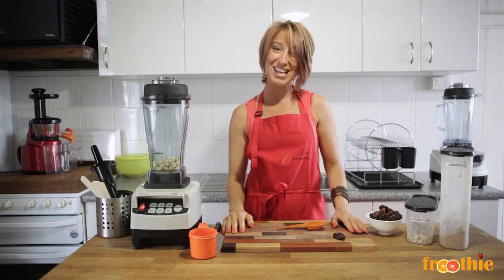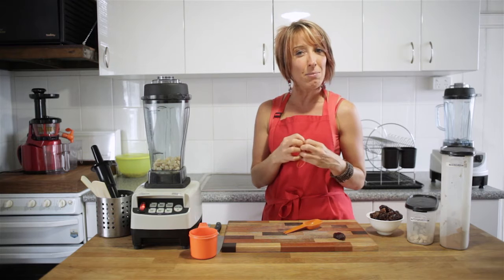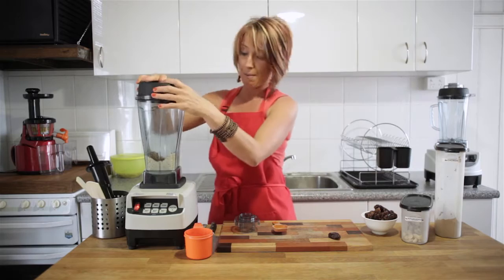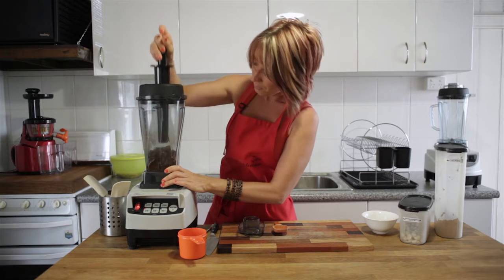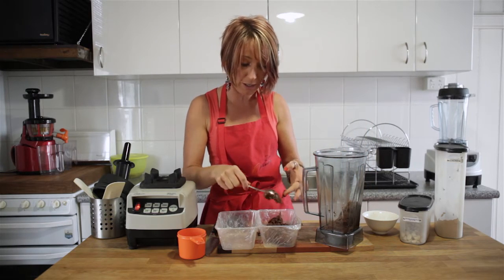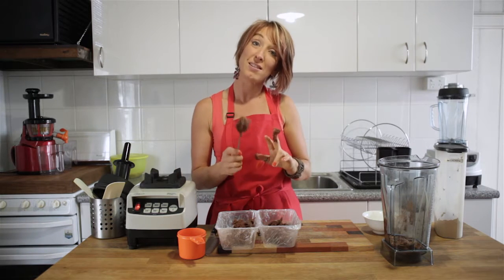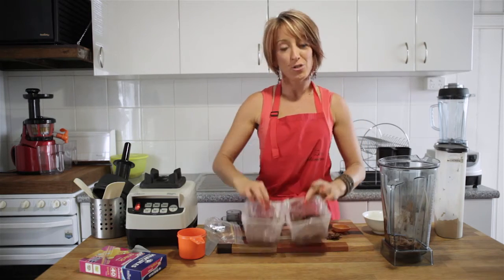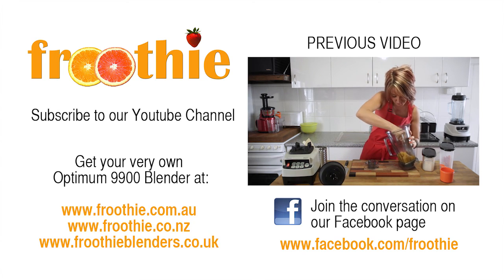Chocolate Fudge on Getting into Raw cooking with Zane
Optimum 9900 "Chocolate Fudge" on Getting into Raw cooking with Zane

Simply Raw Chocolate Fudge

1 cup of macadamias (or 1 cup of hulled tahini)
1 cup medjool dates, pitted
1 tablespoon cacao or cocoa or carob

Place your ingredients into your food processor or blender and blend until smooth and coming together. Press the mixture into a loaf tin or small container lined with baking paper hanging over the sides. Freeze for several hours to set. Eat straight from the freezer. Delicious. Enjoy!